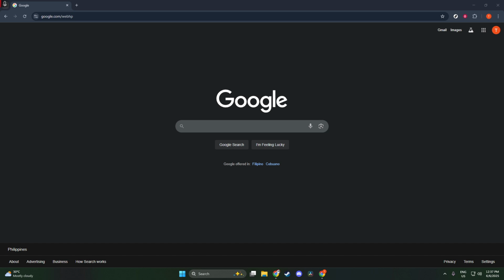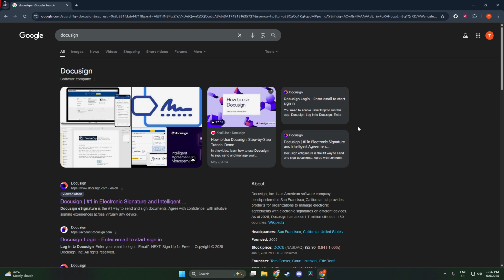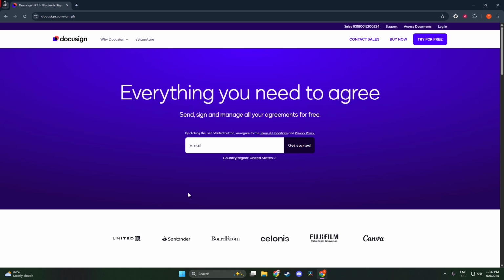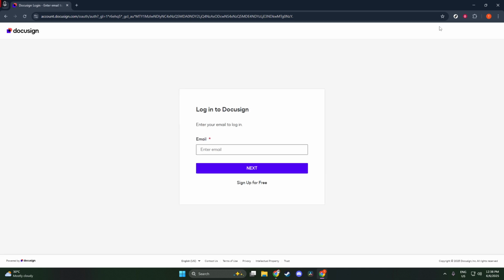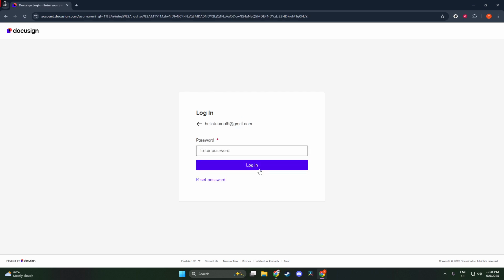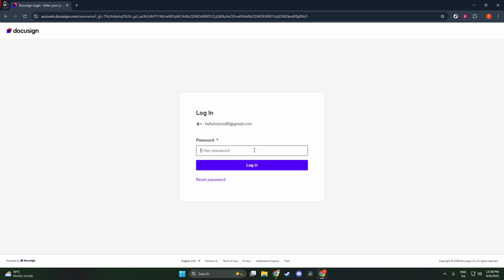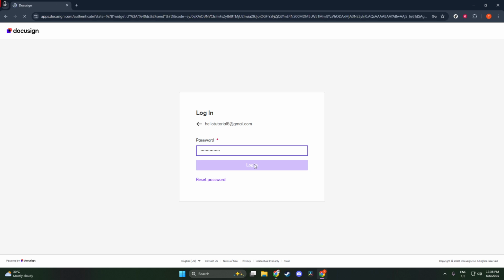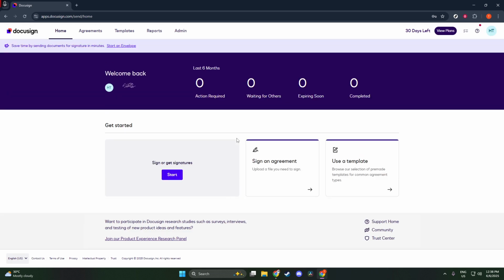How to Access Docusign [2026 Full Guide]